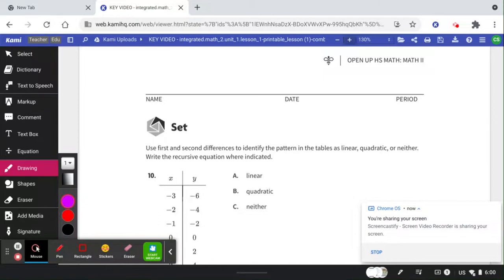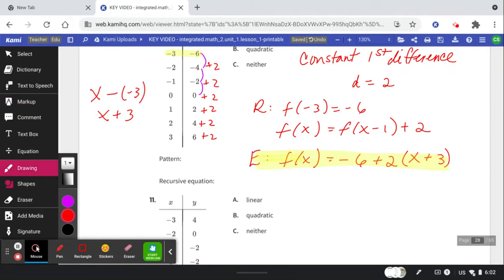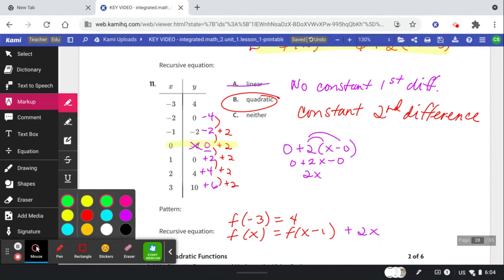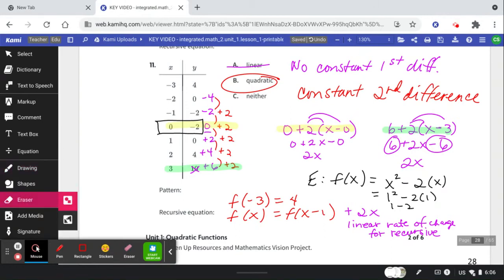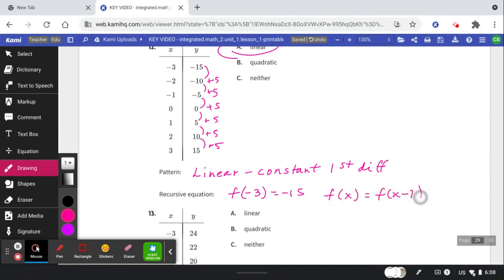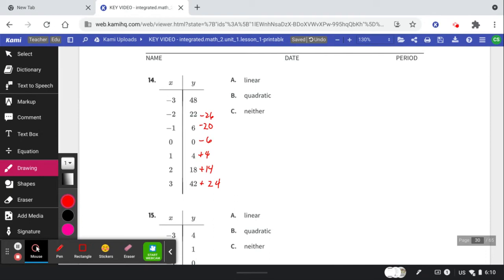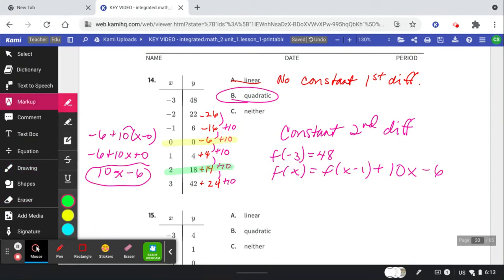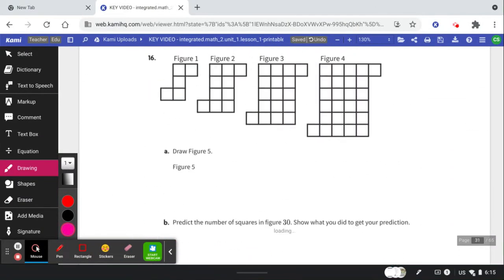M2 1.3 Set